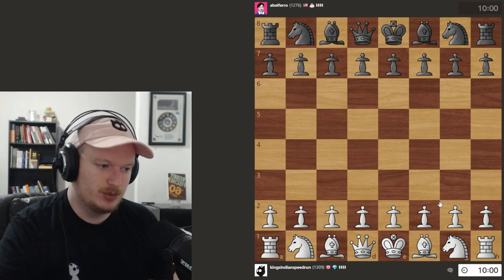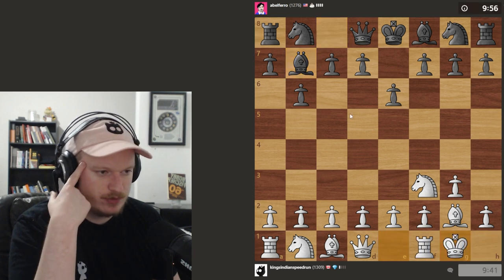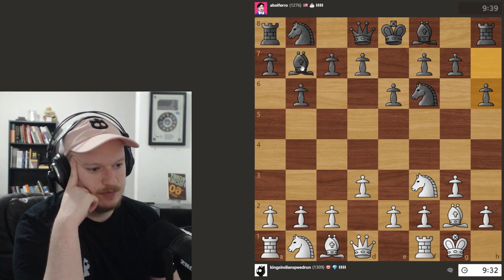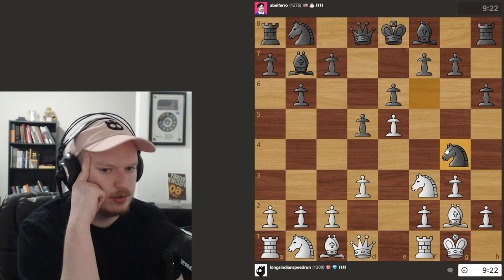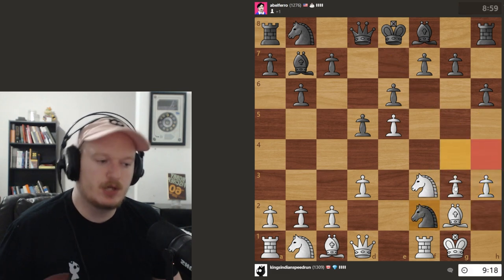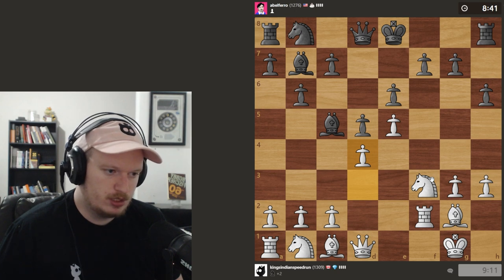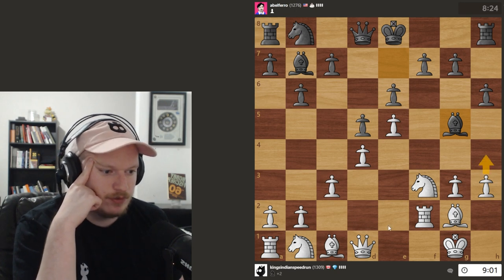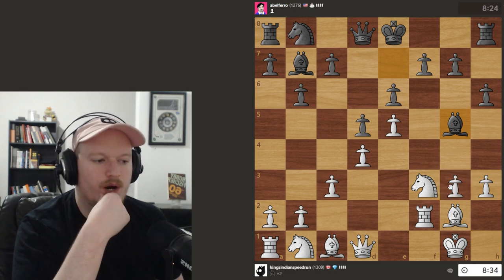How to Consolidate A Winning Position - King's Indian Attack Speedrun (1276 ELO)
In this game of the king's indian attack speedrun my opponent gets a piece trapped early on and we are forced to consolidate a material up position!